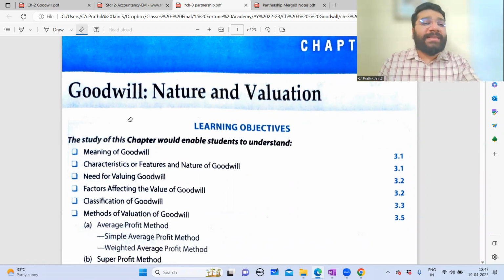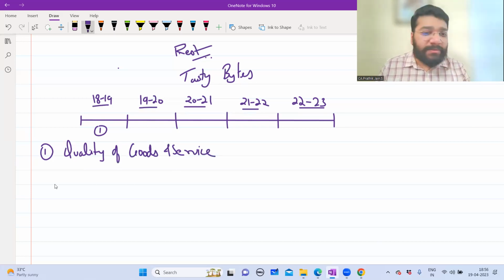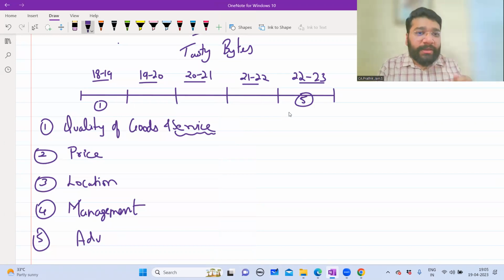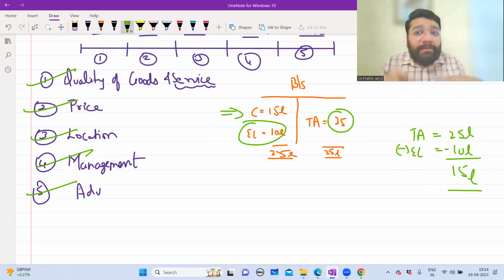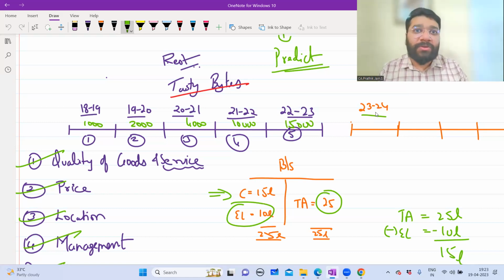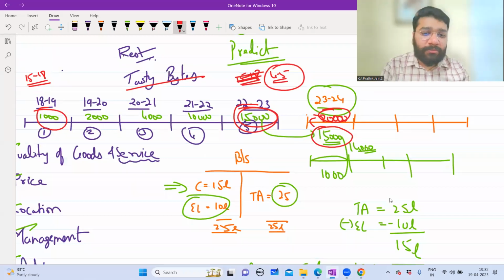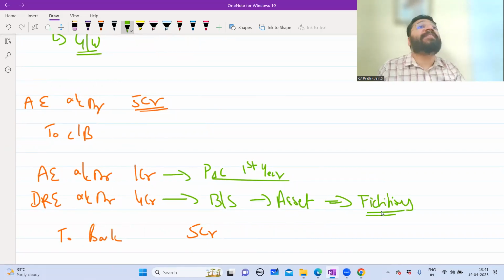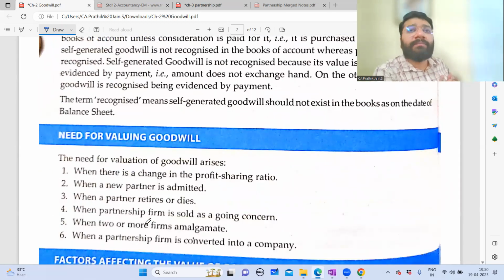Lecture 1 - Part 1 | Goodwill | 12th Std | CBSE | State Board